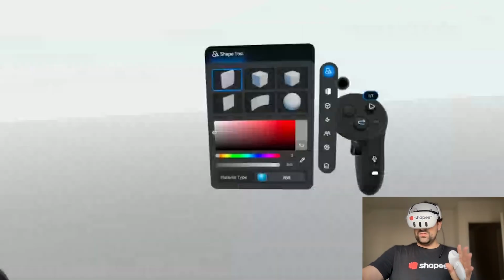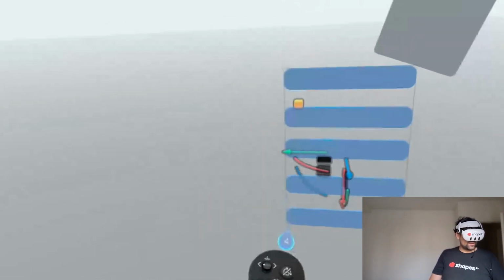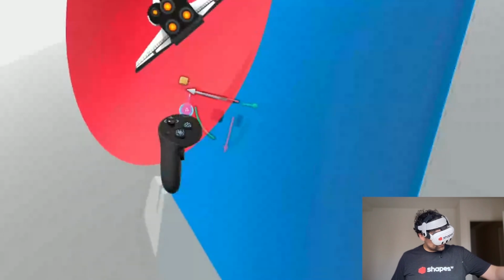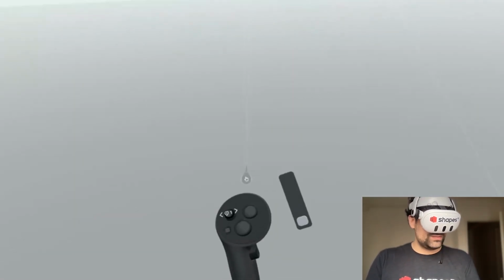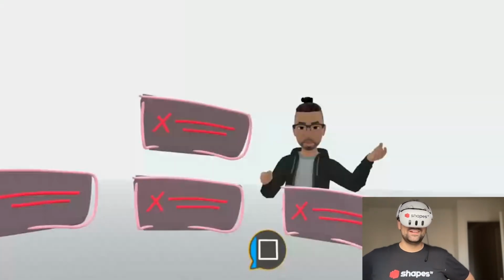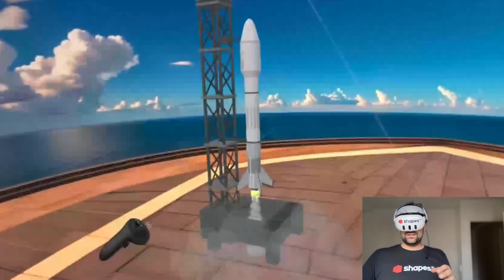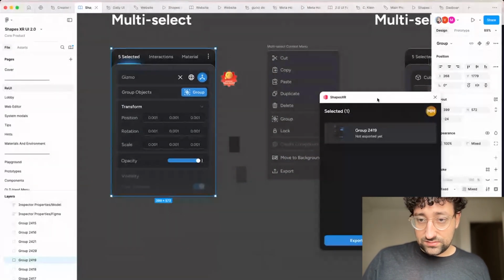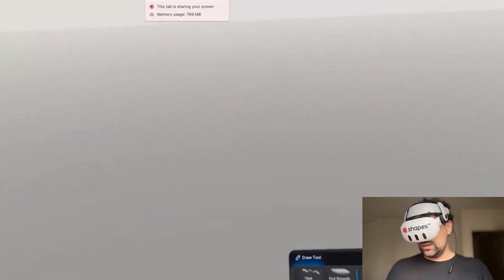This Tool Changed How I Prototype In XR